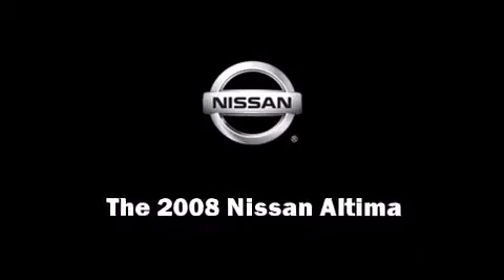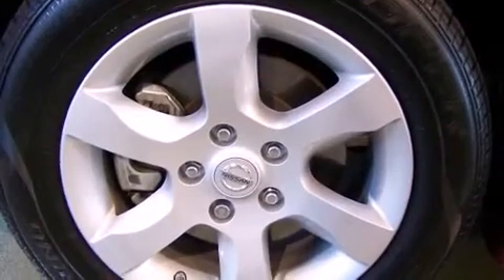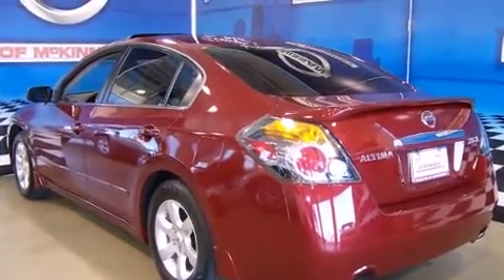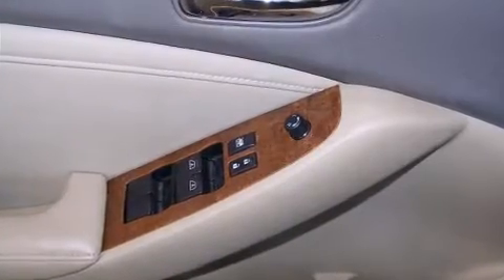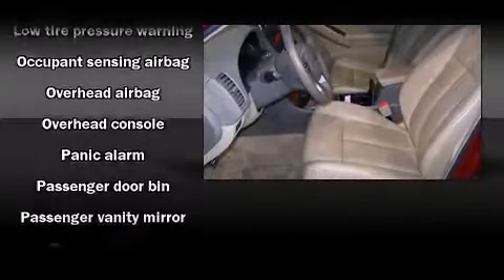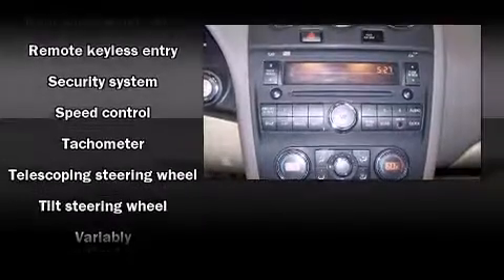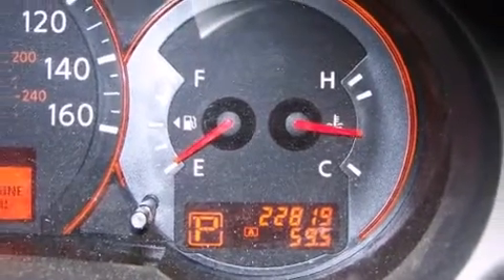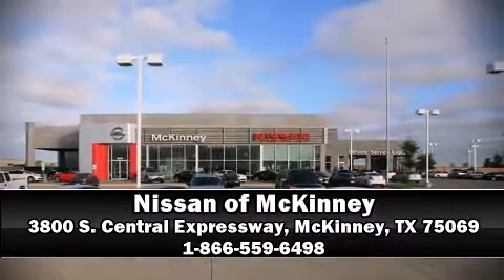2008 Nissan Altima 2.5 Sedan in McKinney, TX 75069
3800 S. Central Expressway

Step into the 2008 Nissan Altima. With fewer than 25,000 miles on the odometer, this 4 door sedan prioritizes comfort, safety and convenience. Under the hood you'll find a 4 cylinder engine with more than 170 horsepower, providing a smooth and predictable driving experience. Nissan prioritized practicality, efficiency, and style by including: delay-off headlights, 1-touch window functionality, variably intermittent wipers, telescoping steering wheel, remote keyless entry, cruise control, and power windows. Nissan also prioritized safety and security by including: dual front impact airbags with occupant sensing airbag, front SIDE impact airbags, anti-whiplash front head restraints, ignition disabling, and 4 wheel disc brakes with ABS. This car was designed with safety in mind, allowing you to drive with even greater assurance. Our sales reps are extremely helpful & knowledgeable. They'll work with you to find the right vehicle at a price you can afford.